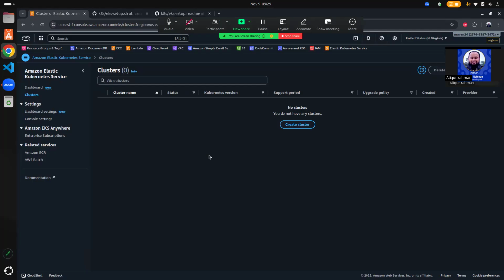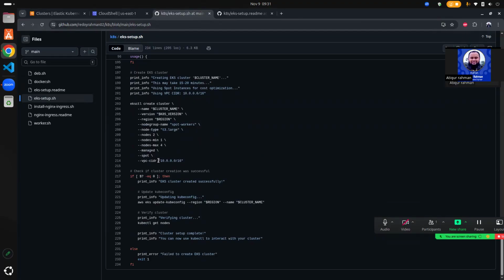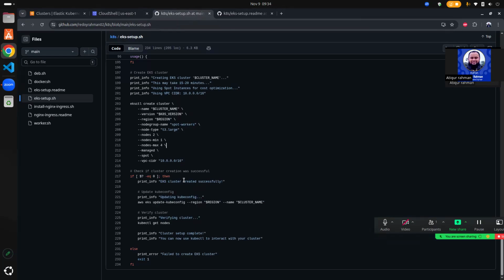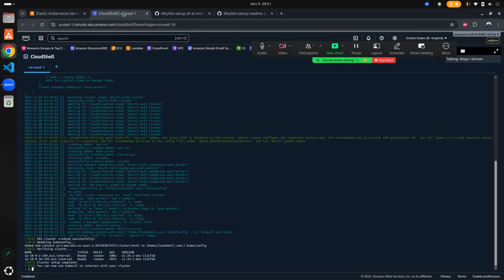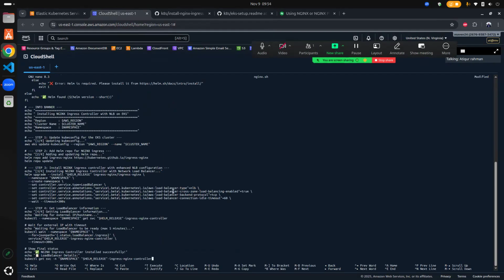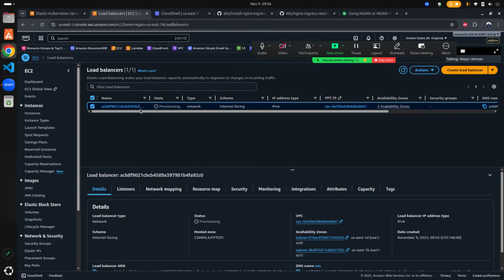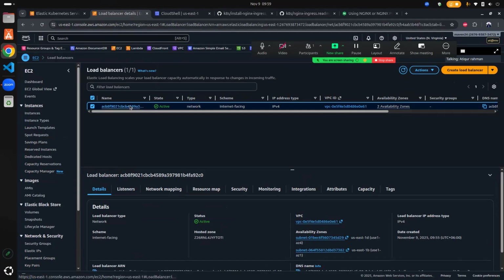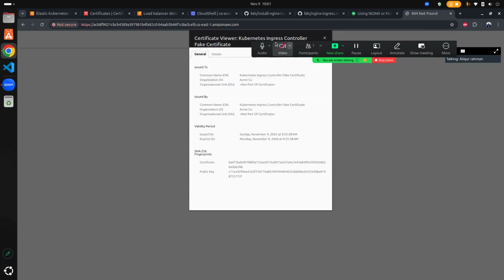AWS EKS & Network Load Balancer (NLB) Setup | The Complete Step-by-Step Guide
Learn the complete step-by-step process of deploying a production-ready Kubernetes cluster on AWS EKS and configuring a Network Load Balancer (NLB) to expose your applications efficiently and reliably.

In this in-depth tutorial, we walk you through everything, from creating an EKS cluster with eksctl to installing the AWS Load Balancer Controller. You'll see exactly how to deploy a sample application and make a Kubernetes Service of type 'LoadBalancer' that provisions a high-performance NLB.

This guide is perfect for DevOps engineers, Cloud architects, and SREs who need to set up scalable, low-latency services on AWS Kubernetes.

WHY CHOOSE A NETWORK LOAD BALANCER (NLB) FOR EKS?
An NLB (Network Load Balancer) is ideal for applications that require:
* Ultra-low latency
* High-throughput and millions of requests per second
* Handling TCP/UDP traffic
* A static IP address for your service

In this video, we cover all the key components for a successful deployment.

awswithatiq